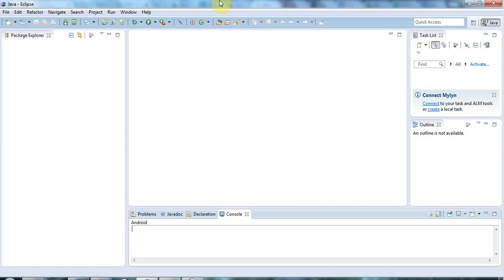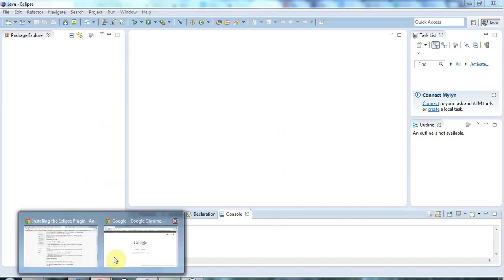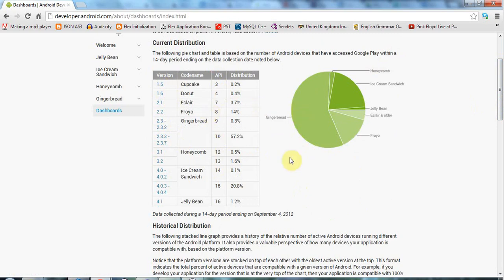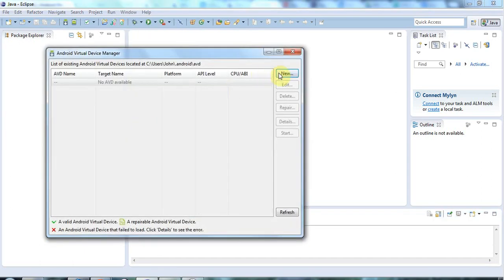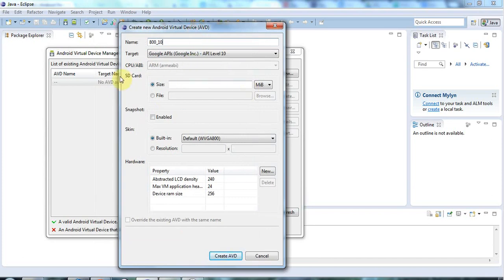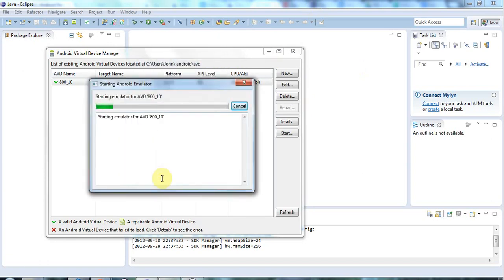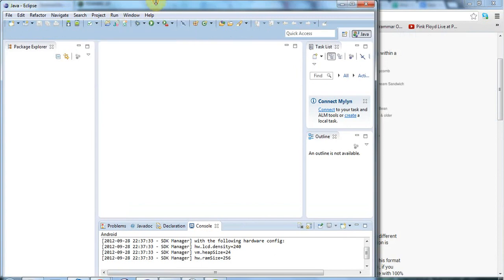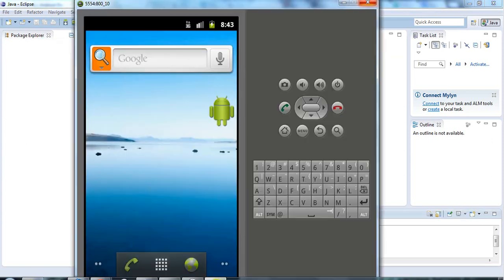Learn Android 4.0 Programming in Java - Learn Android Development - #03